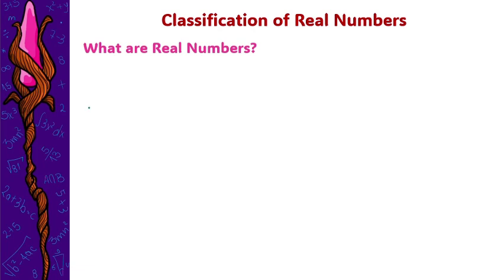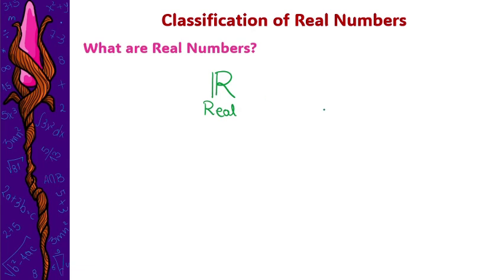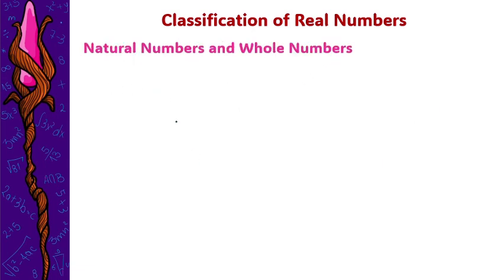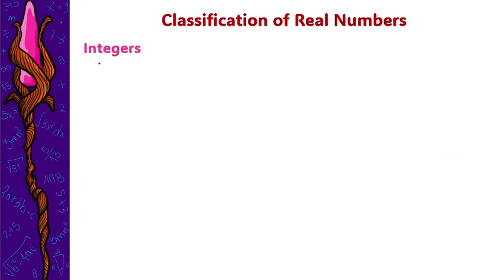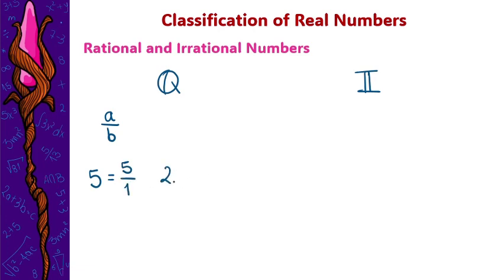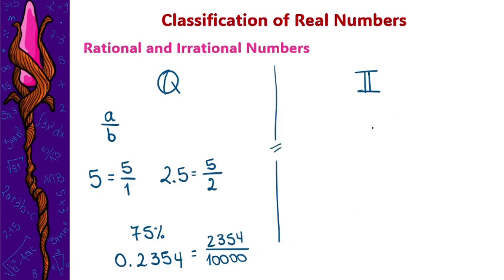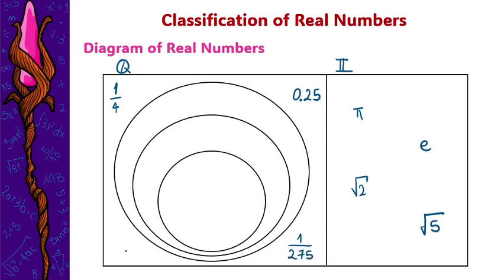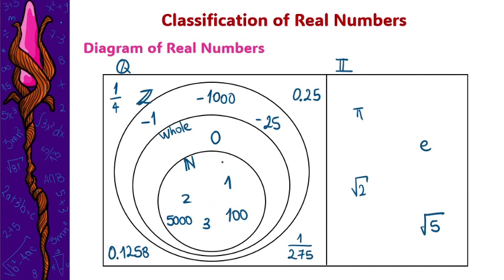Remember How to Classify Real Numbers? Rational, Natural, Integers all you Need to Know Here!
Learn with a Venn Diagram how to Classify Real Numbers, between Rational, Irrational, Integer, Natural, Whole numbers and more!

0:04 - What is a Real Number?
1:24 - Natural and Whole Numbers
2:25 - Integers
3:03 - Rational and Irrational Numbers
4:12 - Venn Diagram to Classify Real Numbers